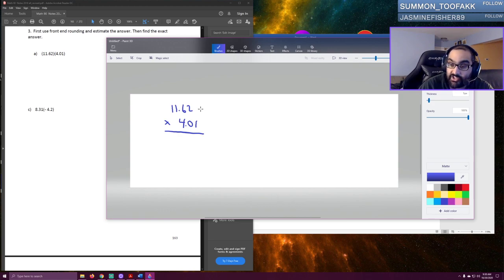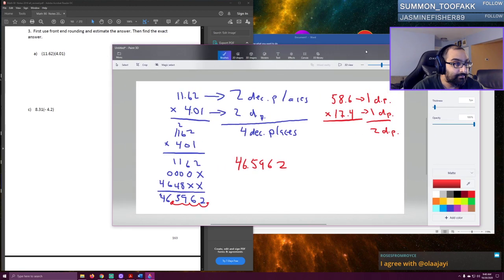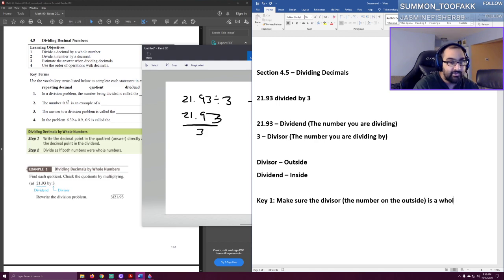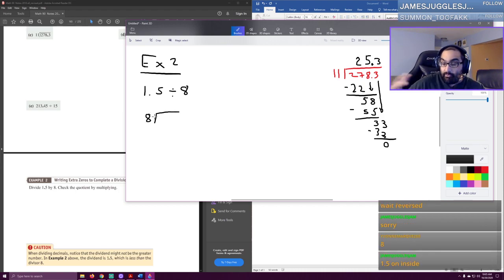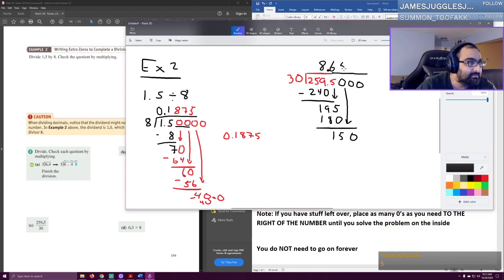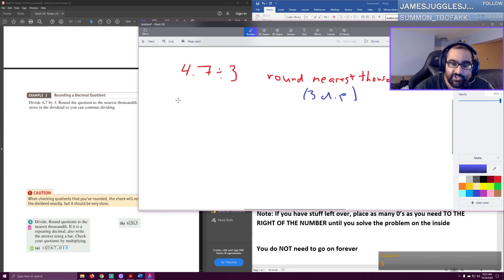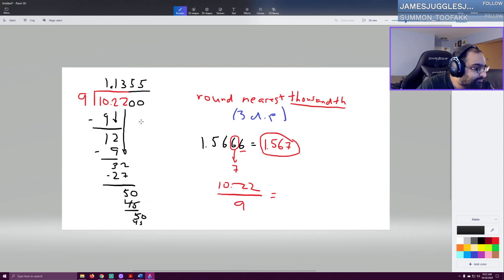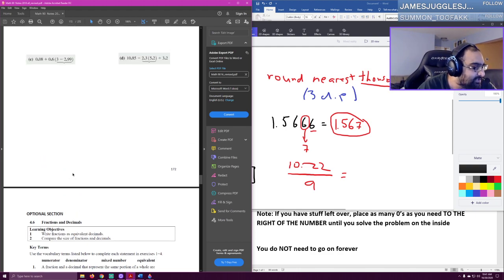MATH 090 10/20/2020